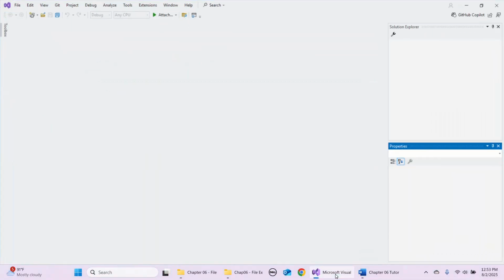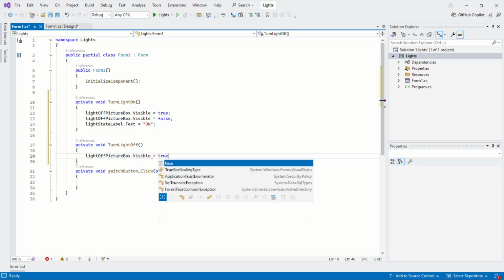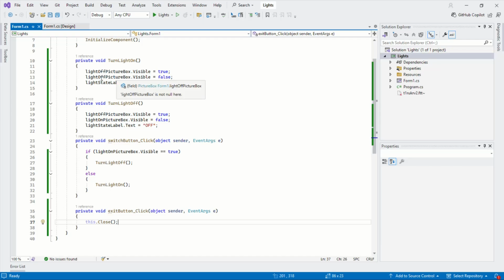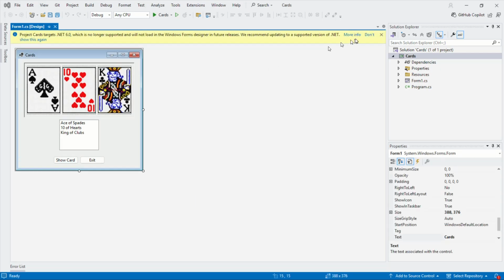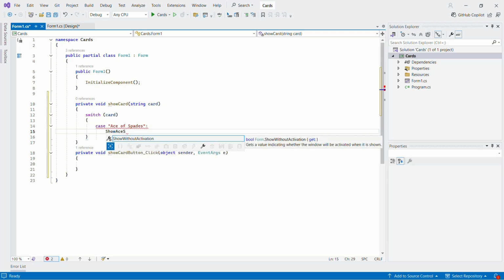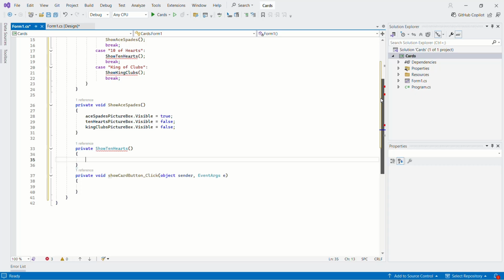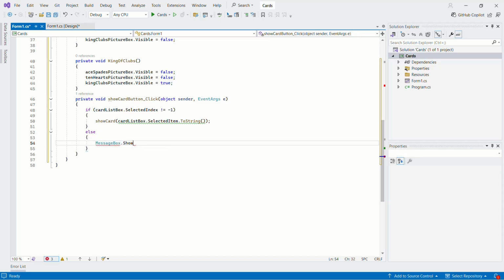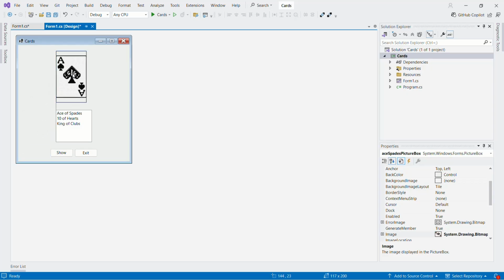14 Chapter 06 01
This video starts working  with the tutorials in chapter 6.